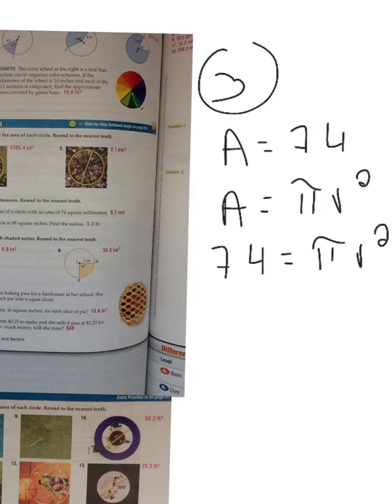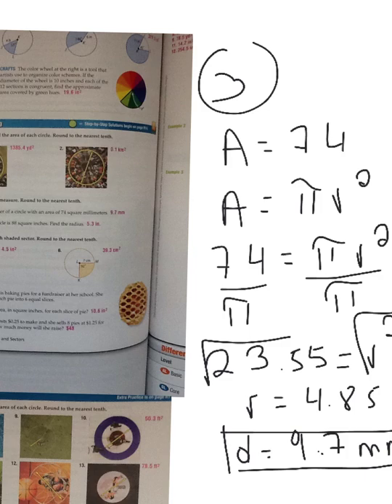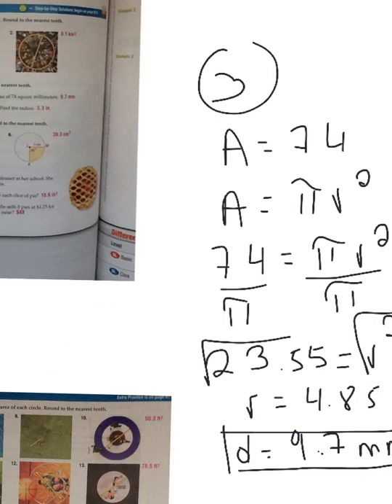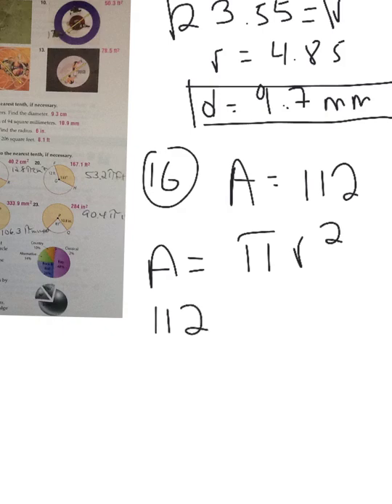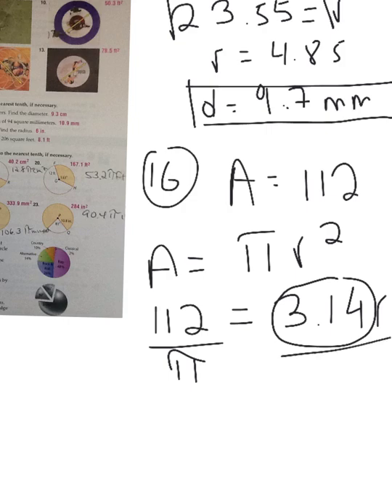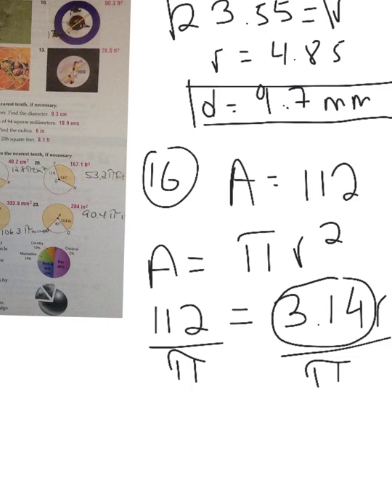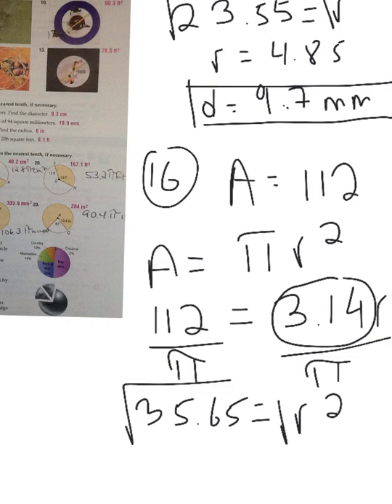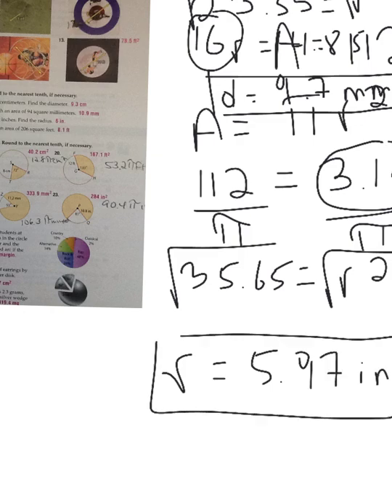4-6 hw geo video